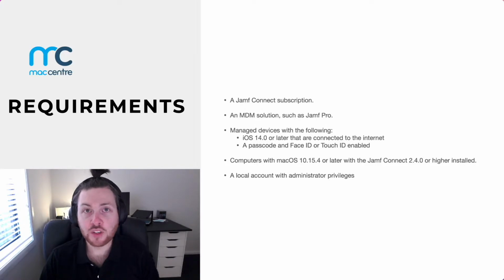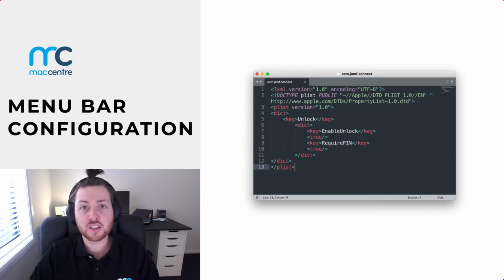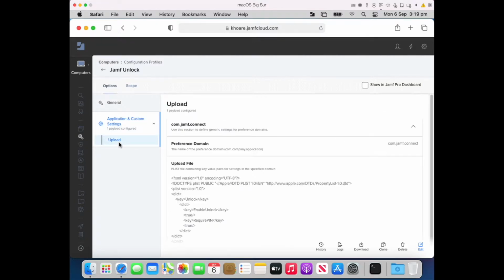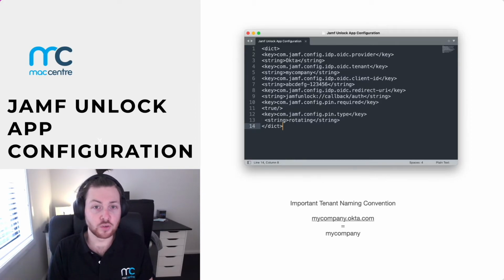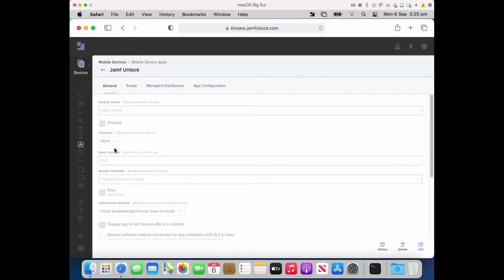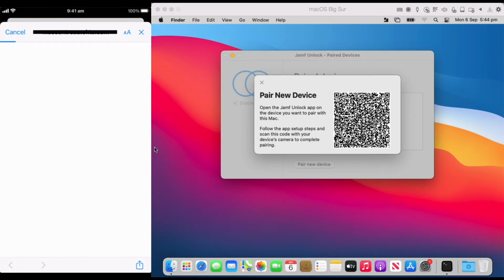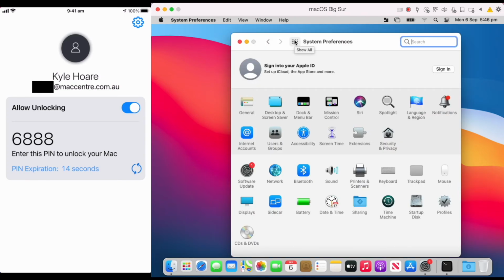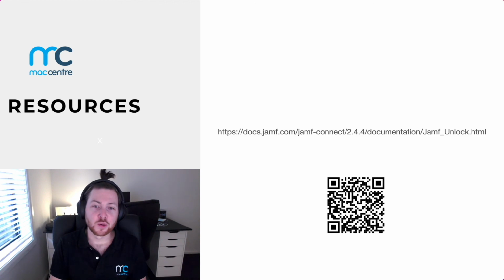Mac Centre Demo: Jamf Unlock with Okta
Mac Centre Technical Services Engineer, Kyle Hoare takes us through Jamf Unlock with Okta.

Jamf Unlock is an extension of the Jamf Connect product that allows users to use certificate-based authentication powered by cloud identity to unlock a Mac, using Face ID, Touch ID or a rotating Pin on their iPhone. The users complete a setup process to create or generate identity credentials on their iOS device, which is then used to pair and establish trust with a Mac.

Jamf Unlock leverages Apple's Mulitpeer Connectivity, CryptoTokenKit, and Core Bluetooth frameworks to perform wireless certificate-based authentication between a user's mobile device and their Mac. Then the certificate for the iOS device is stored on the Secure Enclave to ensure the authentication to their cloud identity provider is secured.